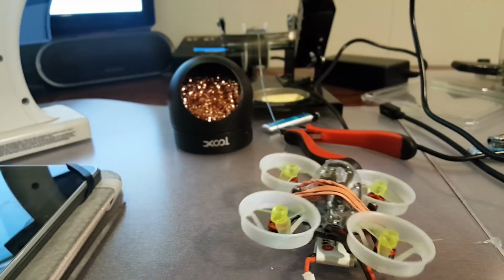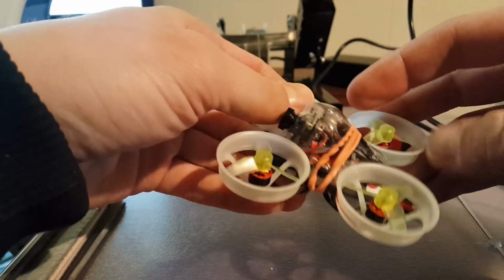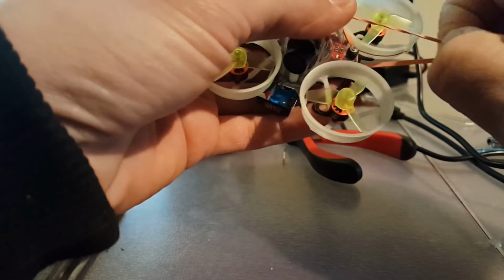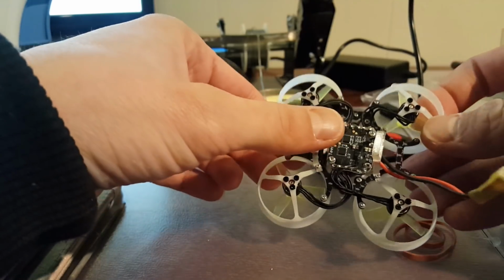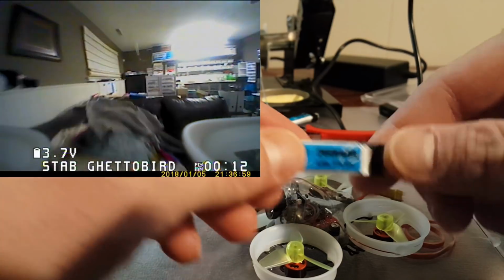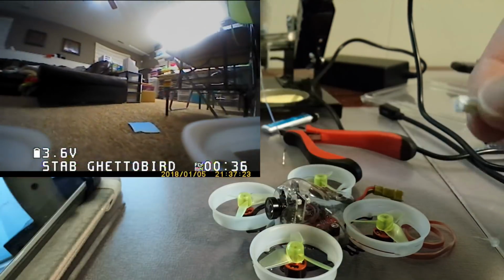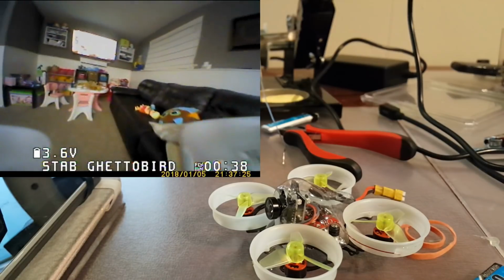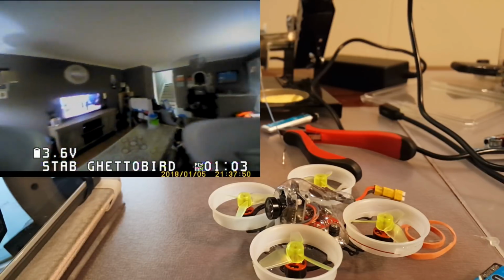GriffonFPV Ghetto Bird Update 5 minute flight Gaoneng 450mah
I'n today's video I will be showing you how you can achieve 5 minute flight times with your GriffonFPV Brushless Ghetto Bird.  This little guy has no issues pushing the 13.2gram battery.  In this video you will see me fly for 4 minutes and 24 seconds when I land my battery is still at 3.7volts!  That is awesome.  So if you are thinking about building a Ghetto Bird you should check out these batteries.  Also to note this micro can run two stick batteries in tandem so we may see even better flight times with more testing.

Link to Gaoneng 450mah 1s Lipo

Fly Safe & Fly Often